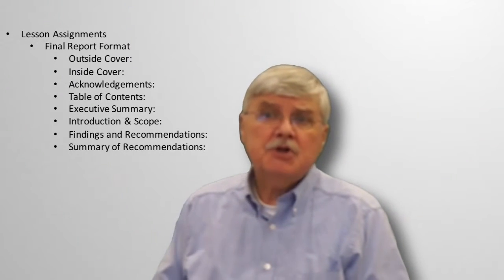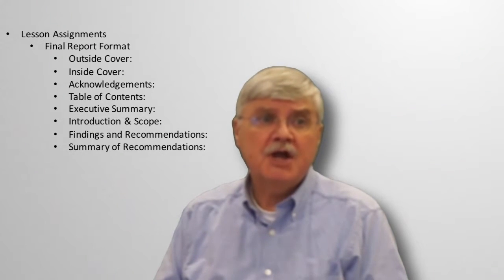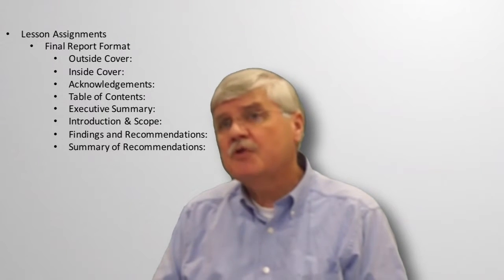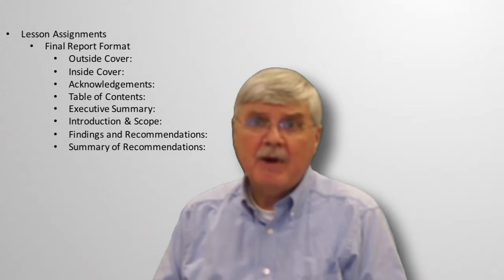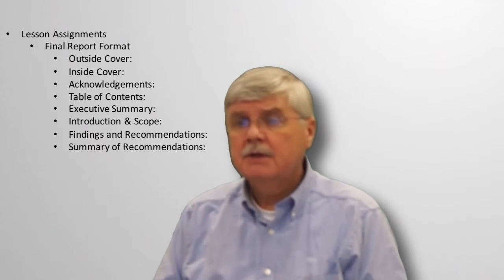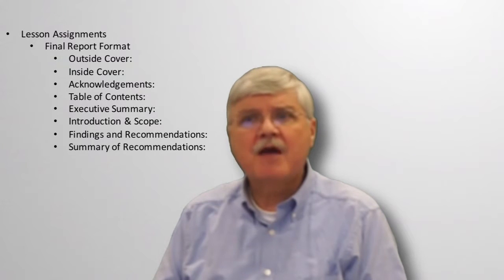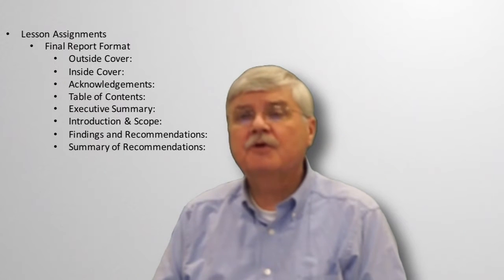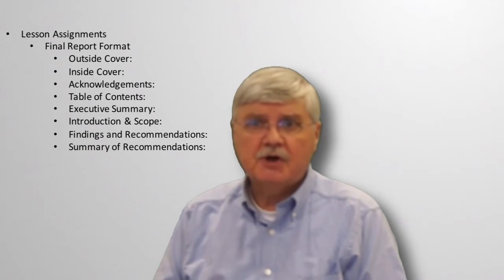Lesson 15 Writing Analytical Reports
Throughout this course, leadership and management have been considered within the context of engineering teams driving innovation within an organization.  You have spent the semester analyzing a company based on the themes in this course and now it is time to submit a report discussing your findings and observations. This lesson will help you learn about effective report writing specific to analytical reports.